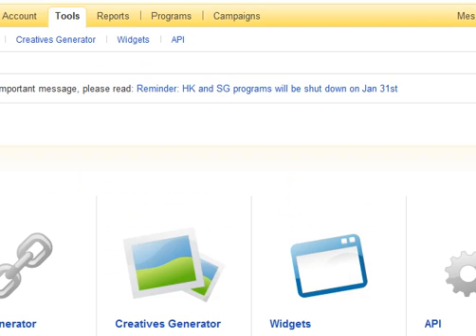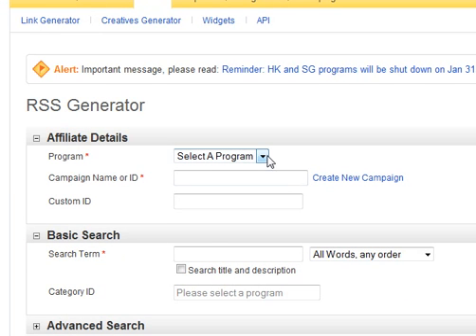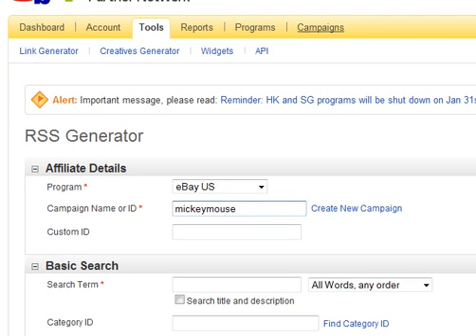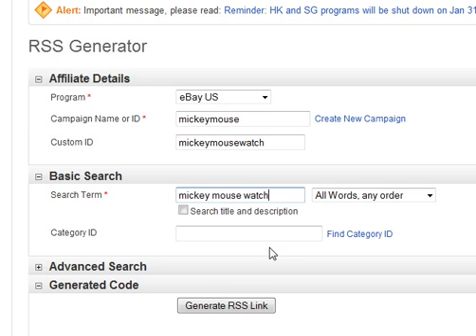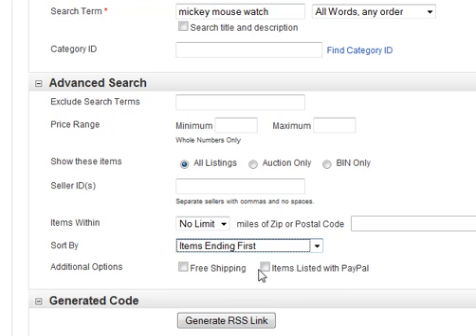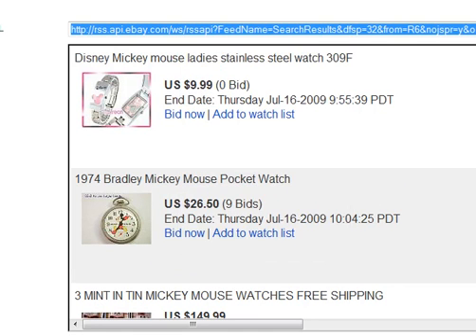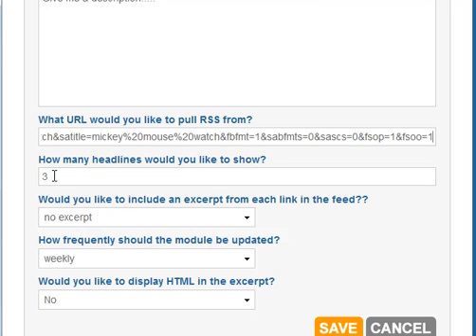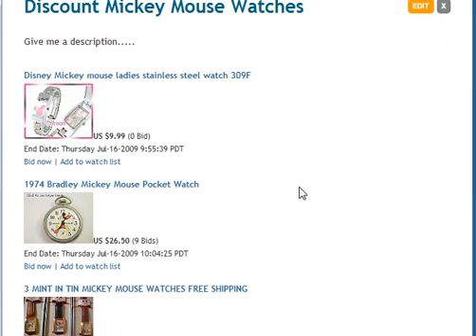How To Add an eBay Affiliate RSS Feed to a Lens on Squidoo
- Adding an Ebay Affiliate (ePN) RSS feed to a squidoo lens is easy, quick, and a great way to add additional monetization to your lens and add to the readers experience. Watch and learn how to do this...